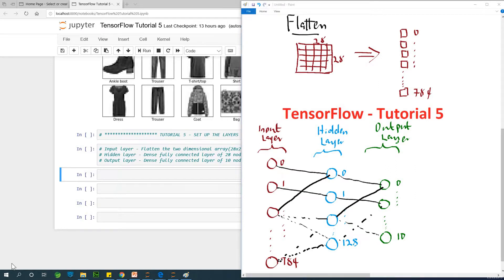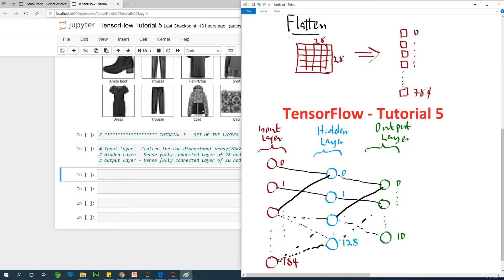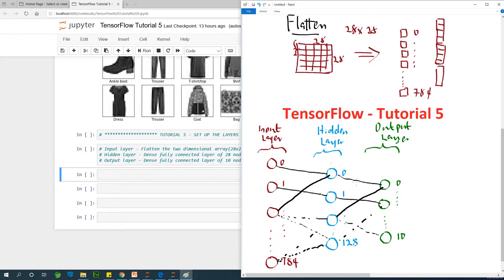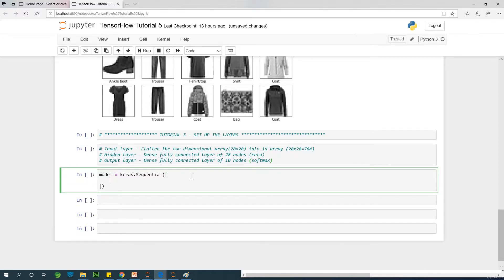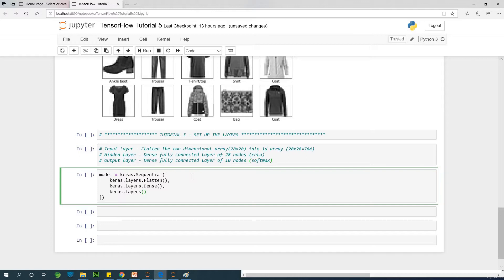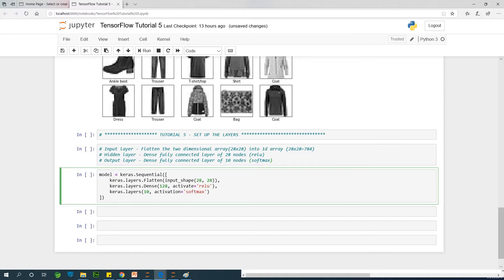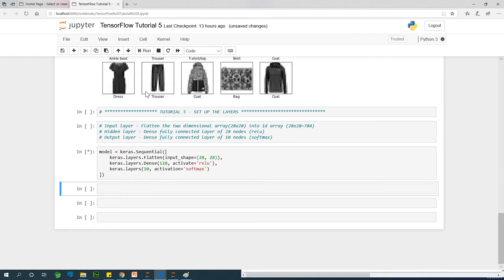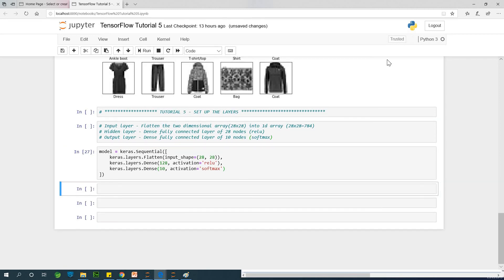TensorFlow Tutorial 5 - Set up the Neural Network Layers